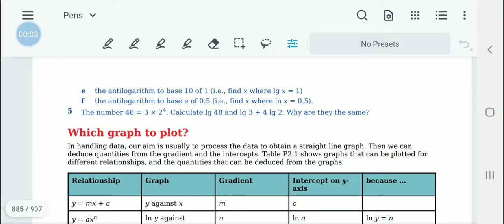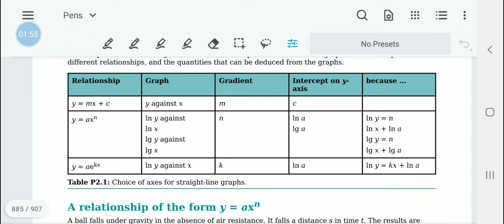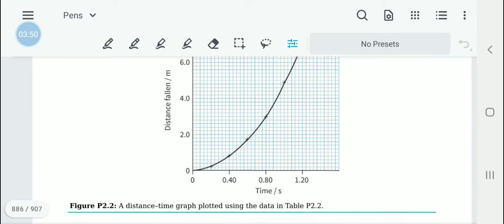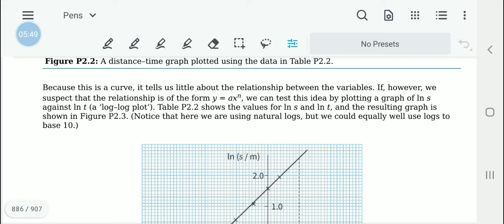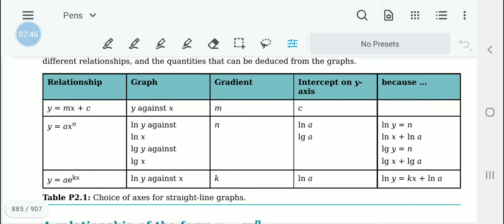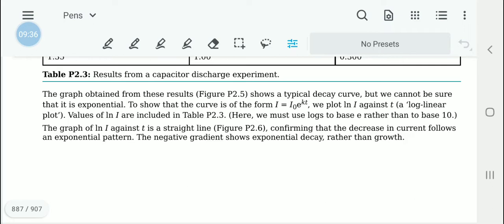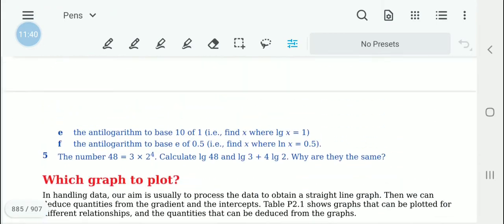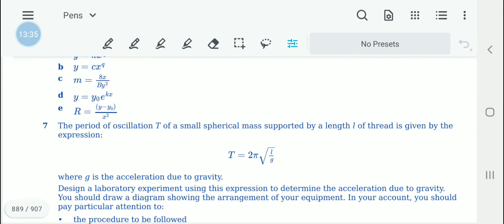P2 Physics 4